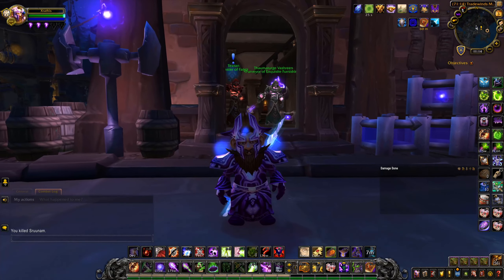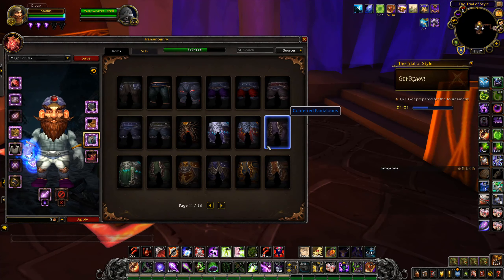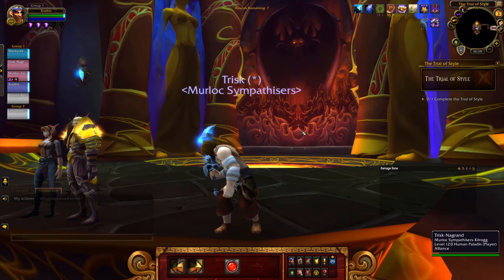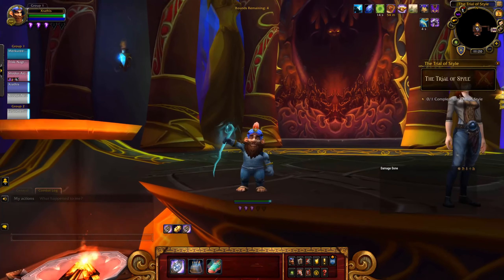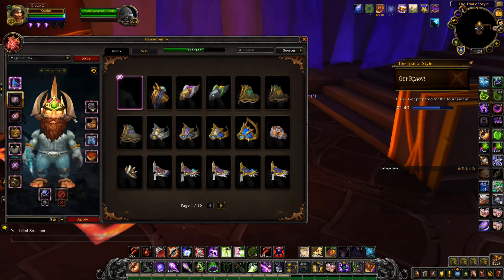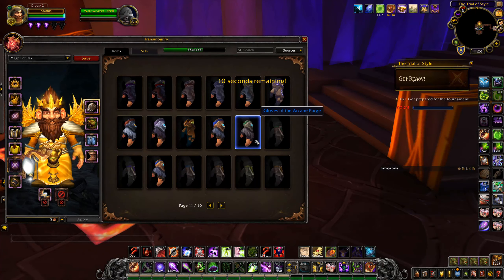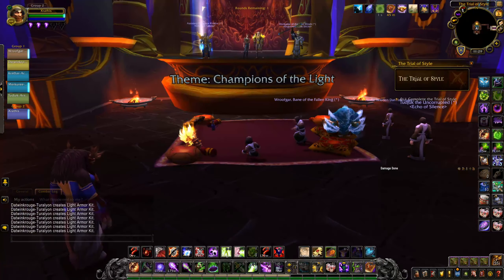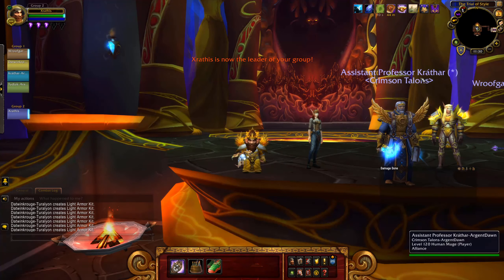A Battle of STYLE! - WoW BFA 8.3 Affliction Warlock Trial of Style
Hey guys, I hope you enjoyed today's Trial of Style video. If you don't know what Trial of Style is, it's an in-game transmog event that allows players to compete against one another while following a set theme. For instance, one theme might be "Winter Wear" and each player will get 2 minutes to change their appearance and transmog, in order to match their current theme. The other players will then vote for the best transmog out of the group on a round by round basis. However guys, if you enjoyed today's slightly different video then make sure you leave a like, comment down below letting me know if you have competed in the Trial of Style before, and subscribe to the channel in order to see more like this, thanks all... PEACE! :DD

Baeb Steps
Skewls Owt
X Ray Vision
Space Lady
Go Go Go
Mister Lady